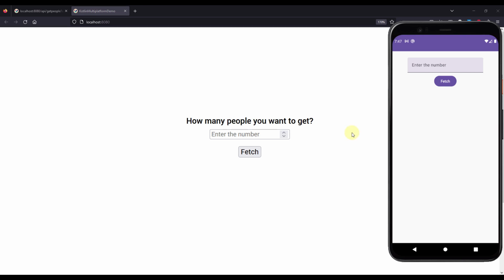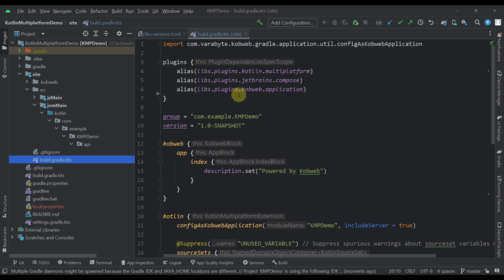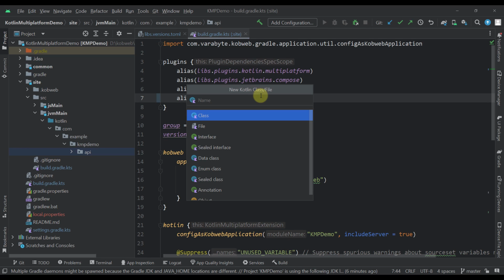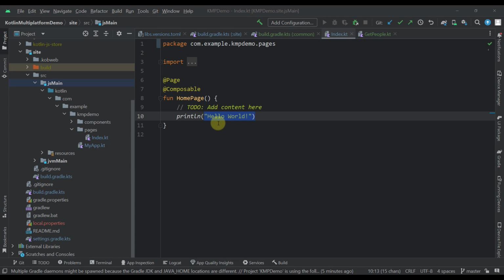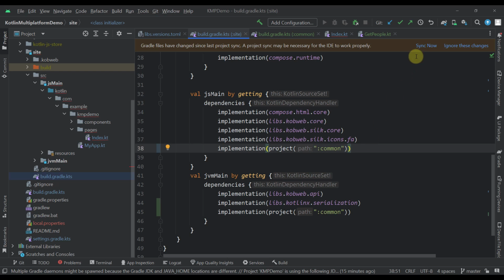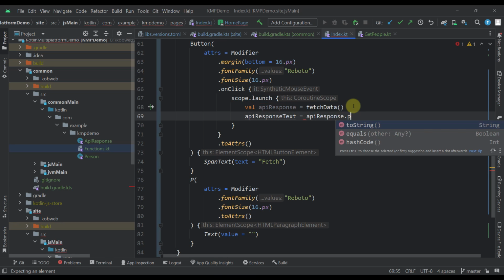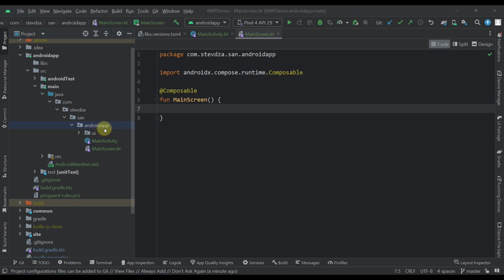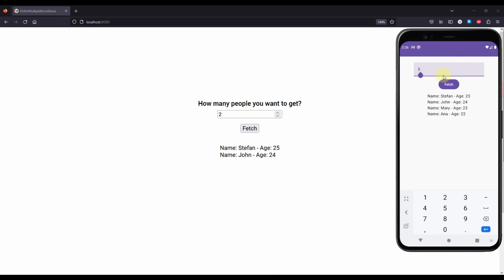Full Guide on Building your first Kotlin Multiplatform Project with Kobweb |Android|Frontend|Backend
⌚Timestamps
0:00 - Project Preview
0:59 - Introduction
1:43 - Project Setup
4:18 - Structure Overview
7:41 - Common Module
13:55 - Backend Setup
21:03 - Frontend Setup
37:27 - Android Setup